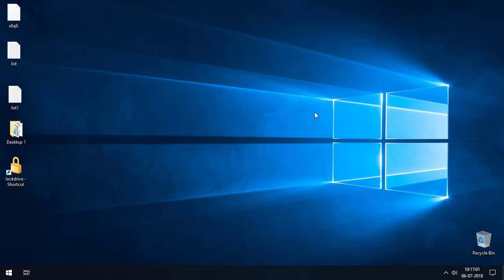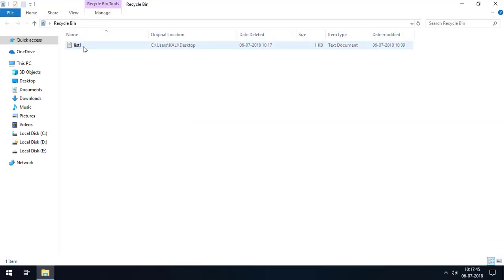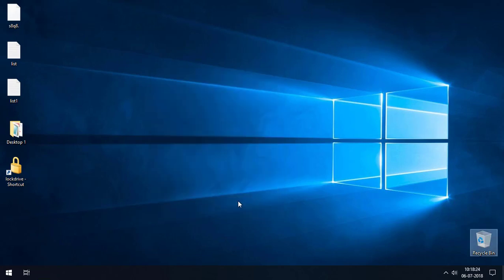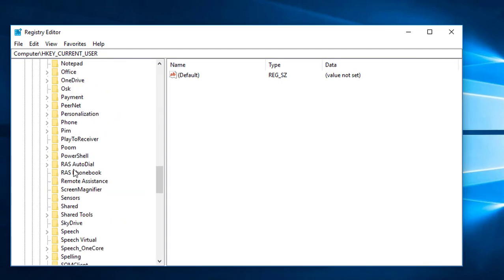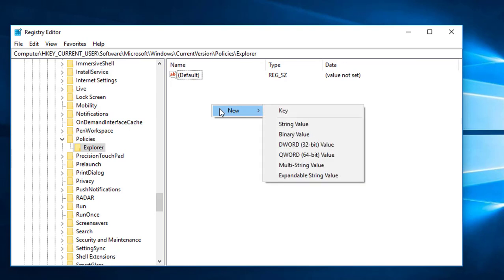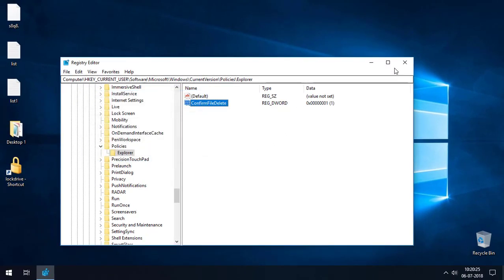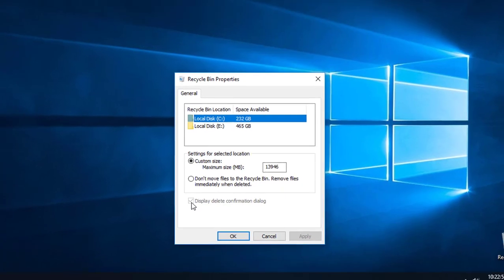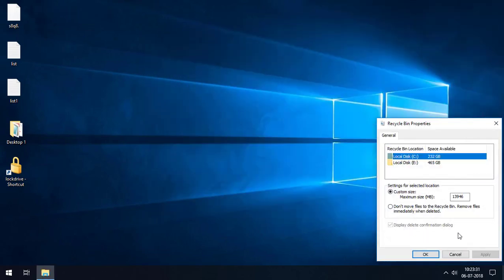PREVENT OTHER USERS CHANGE DELETE DIALOG BOX OPTION - WINDOWS 10 TIPS